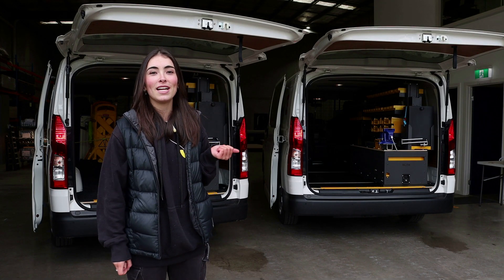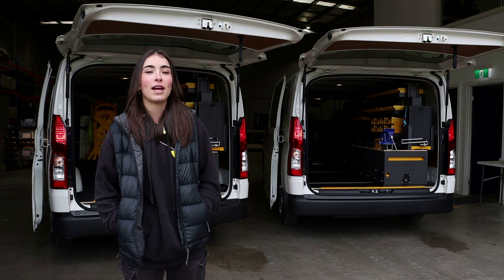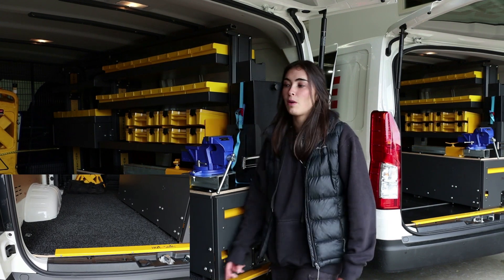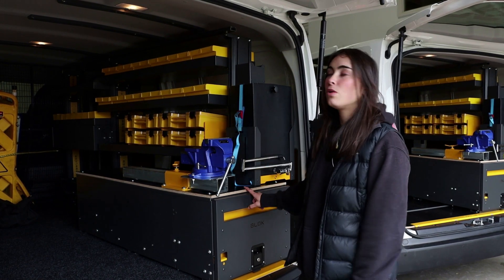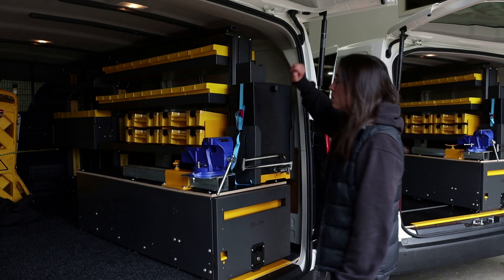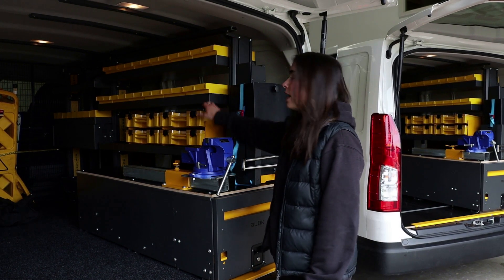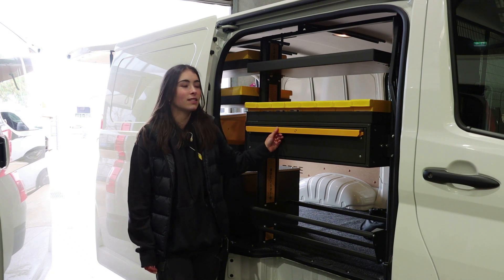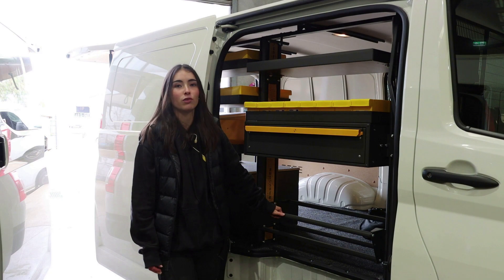Toyota Hiace LWB Storage Solution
In this video we will explain what Autosafe products are being used in these Toyota Hiace LWB Vans. Autosafe products are Australian made and are based in Melbourne Victoria. However Autosafe have distributors and installers all over Australia.

There is also an online store that you will find Autosafe products available for your van. vanproducts.com.au

For more information please visit autosafe.au